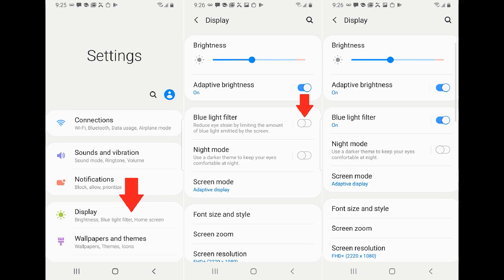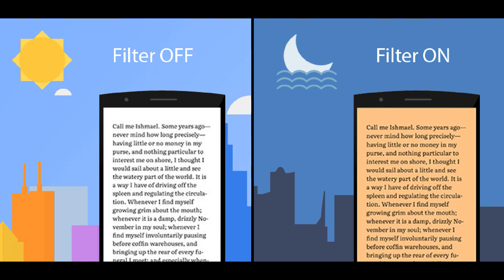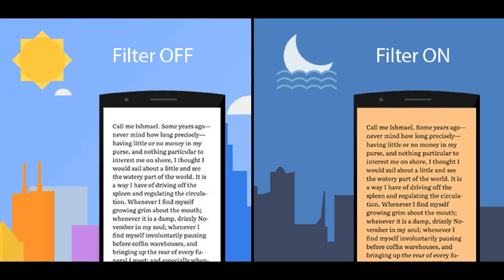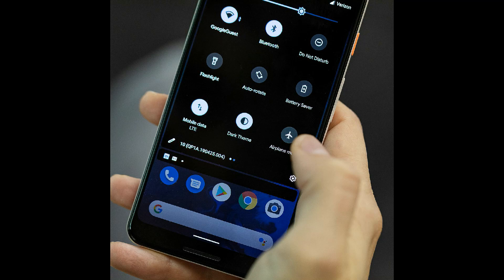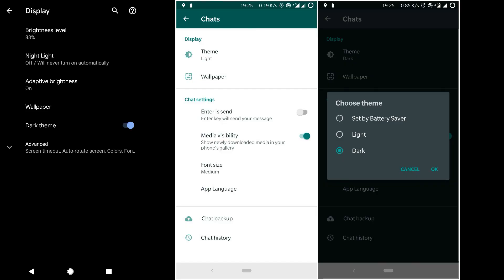7 Things you Don’t Know About Your SmartPhone Display!!!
7 Things You Should Know About Your SmartPhone Display. smartphone display myths explained in telugu.